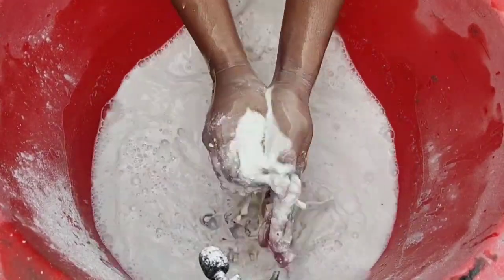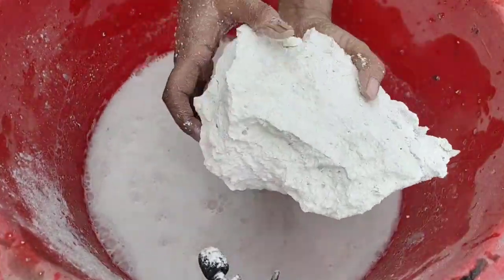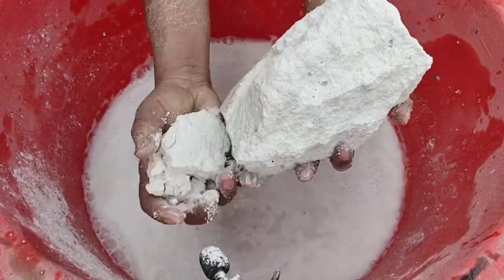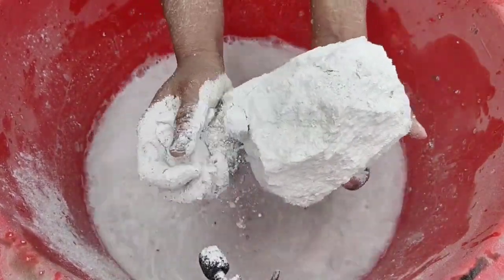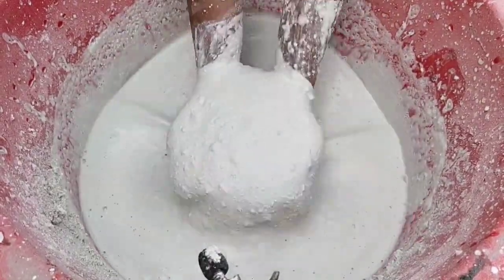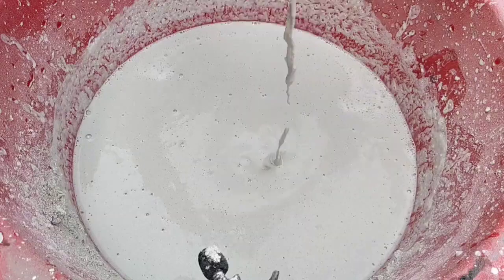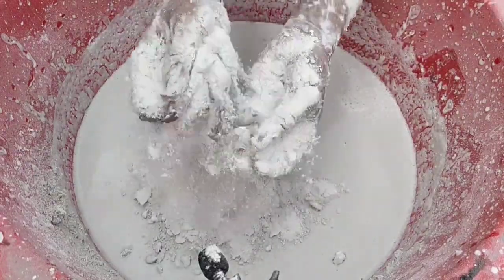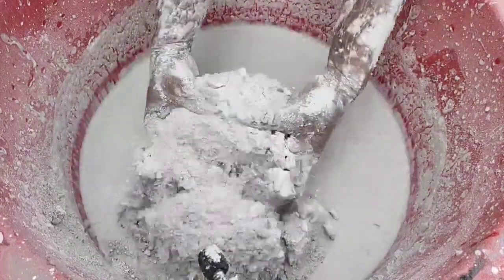white cement chunks crumbling in water 💦💦 sa Asmr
Hi everyone welcome to my channel my name is simar am from india I love to play with sand cement and hope you too am making ASMR videos Hope my ASMR videos brings to satisfaction and relaxing sensations!

 Autonomous sensory Meridian response is an experience characterized  buy a static-like or tingling sensation on the skin that typically begins on the scalp and moves down the back of the neck and upper spine it is most commonly triggered by specific acoustic, visual and digital media stimuli, thank and less commonly by international attention control also known as "brain massage",  "head tingle", and "brain tingle".

Why is ASMR  so effective?
 We all know these days everyone face so much stress in their lives. Hence ASMR helps to relief stress and .. Also helps to sleep it relax your mind and you feel fresh there are lots of benefits of ASMR which can not be counted